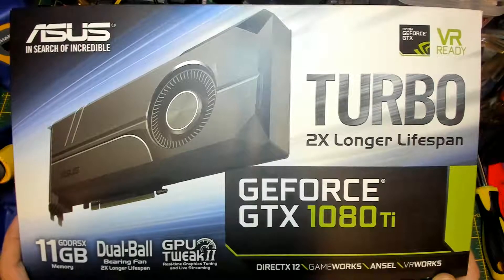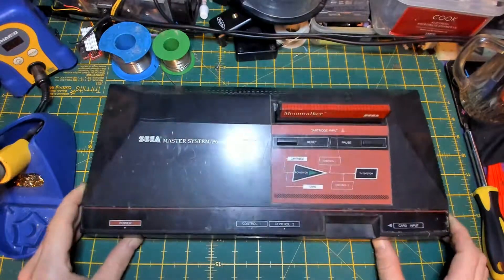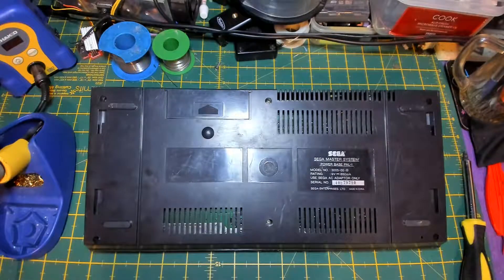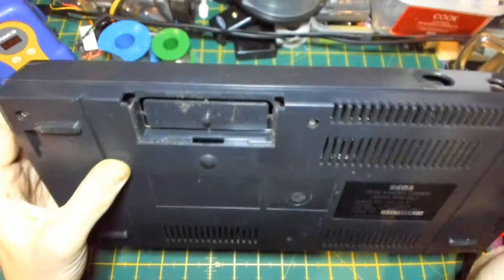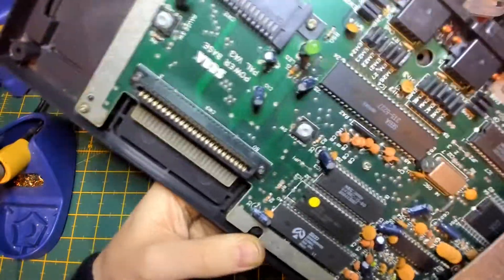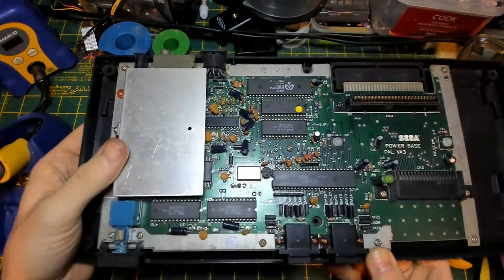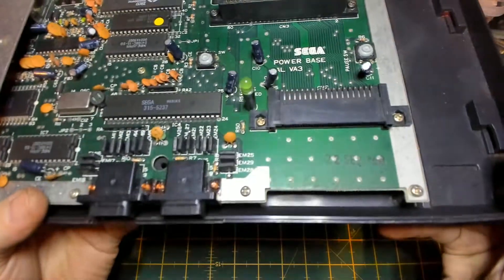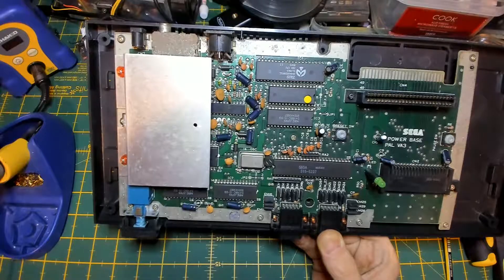Sega Master System Tear down Quickie | DrRunCMD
A brief tear down of the golden oldie SEGA Master System Version 1. Powered by the infamous Z80 CPU! Just a glimpse of some old tech. How things were made PROPERLY back in the day.